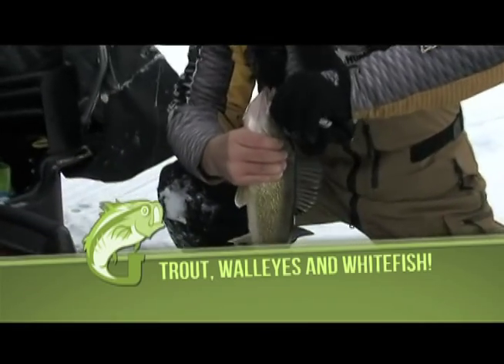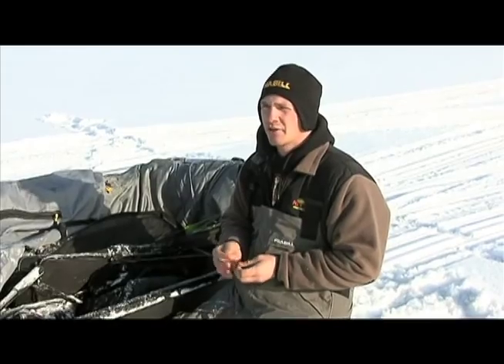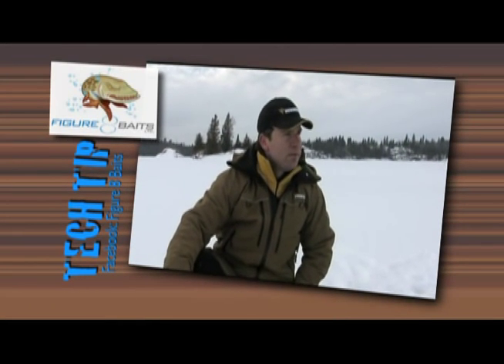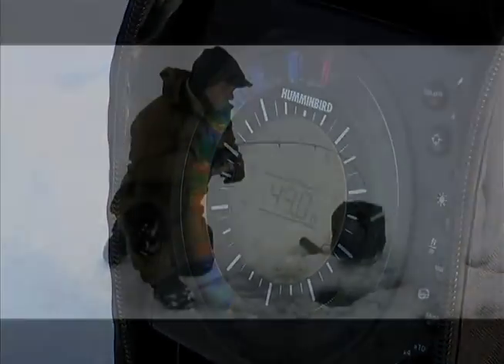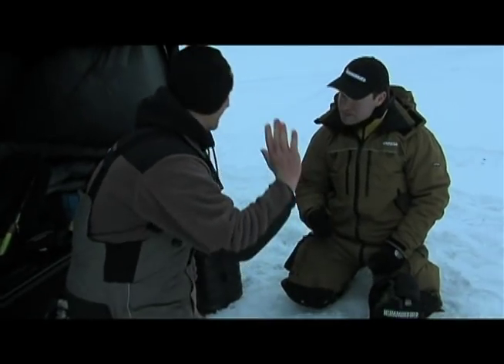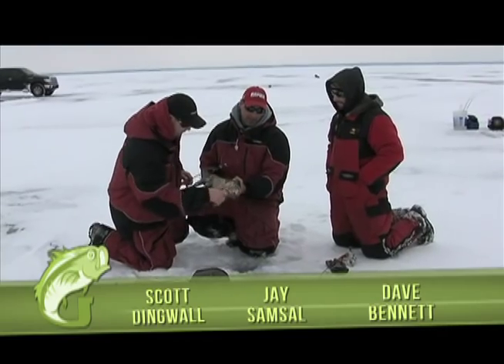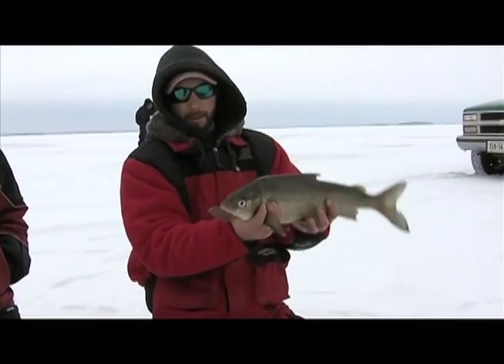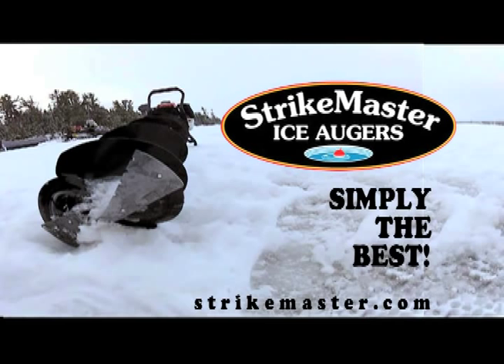Fishing with Gussy: Big Lakers and Whitefish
For the first half Host Jeff Gustafson and Darrin Bohanis are out in frigid temperatures drilling the ice for lakers. When Gussy heads to an FLW tournament in Florida, the boys come out to play pulling up some beauty whitefish!